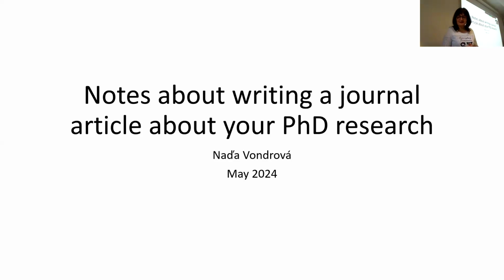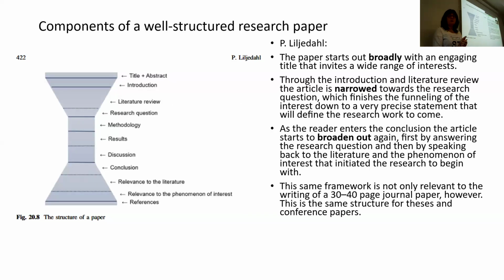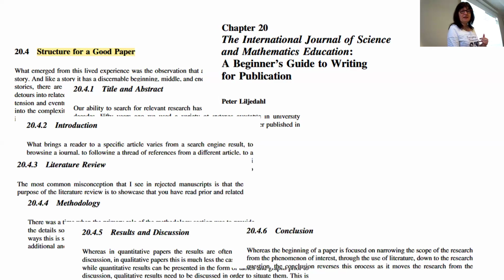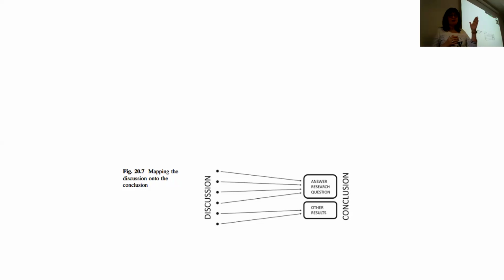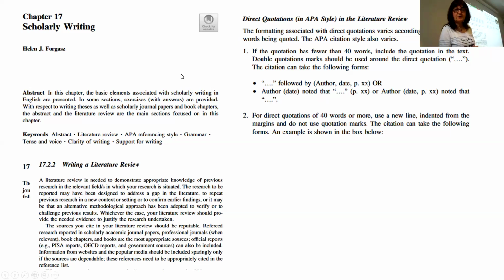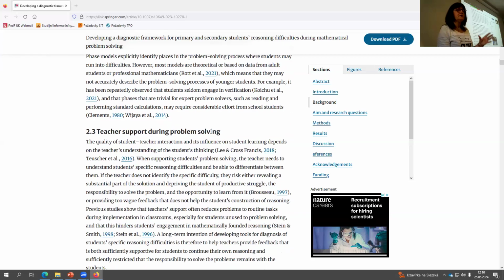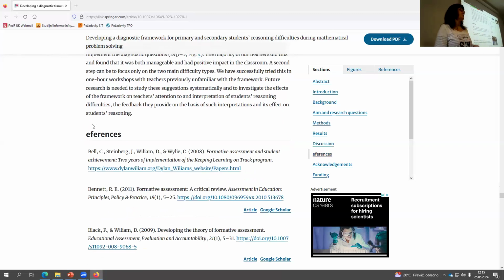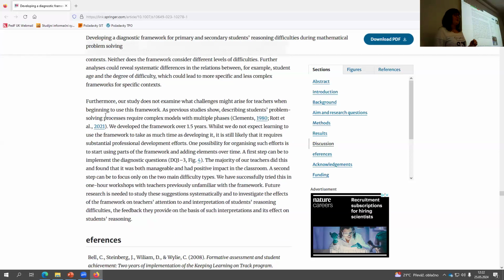Notes for writing a journal article for PhD students in mathematics education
This is a recording of a presentation aimed for PhD students in mathematics education at the Faculty of Education, Charles University. It brings to their attention some matters related to writing papers about their thesis results. The matters are nicely explained in great detail in the Compendium for early career researchers in mathematics education, on which the presentation is based.